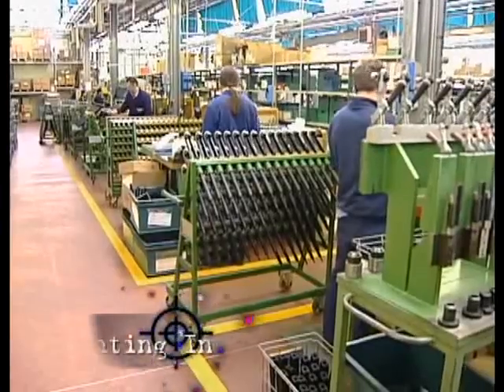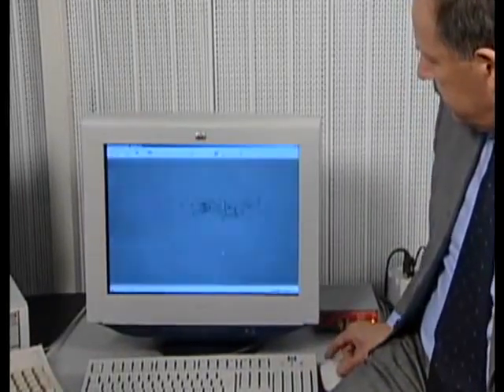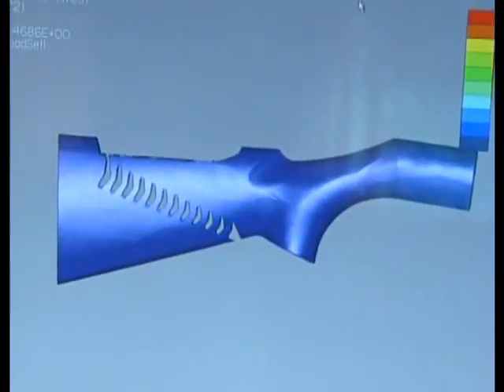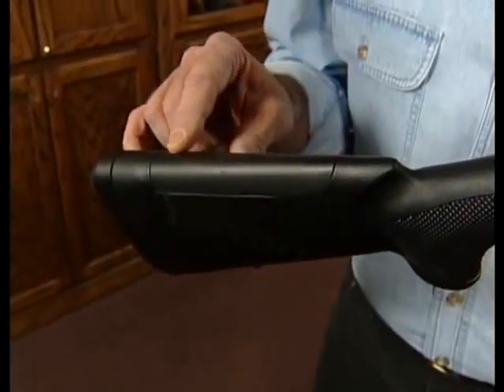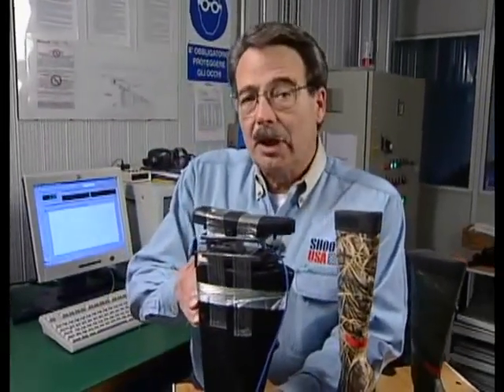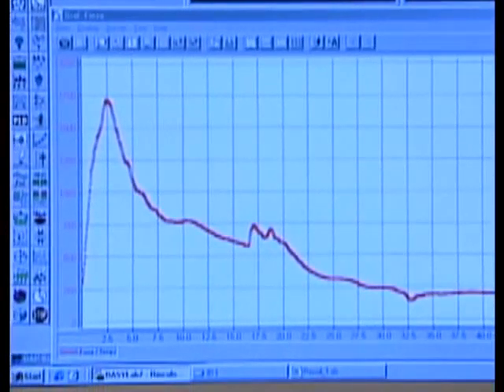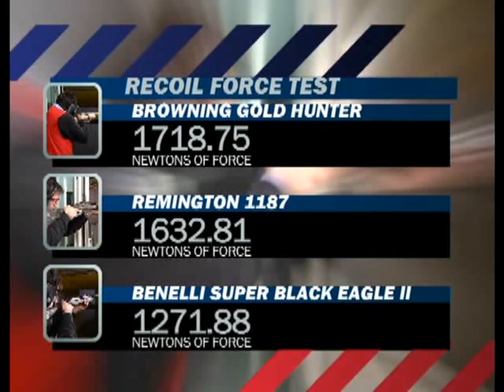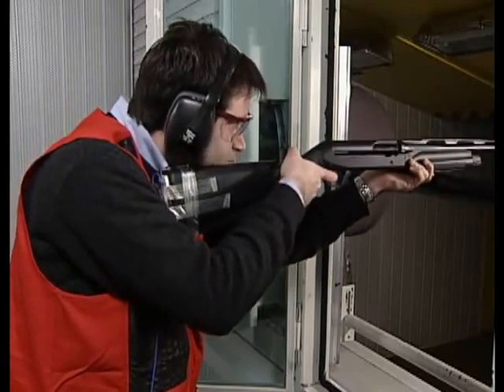مصانع عملاقة: دار Benelli لصناعة البنادق HD